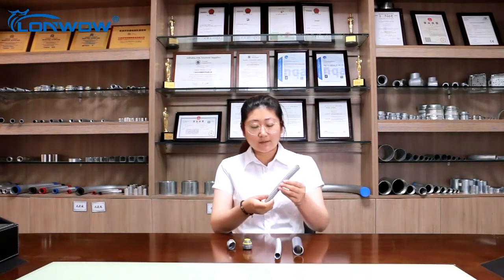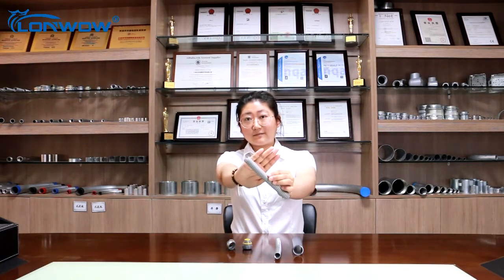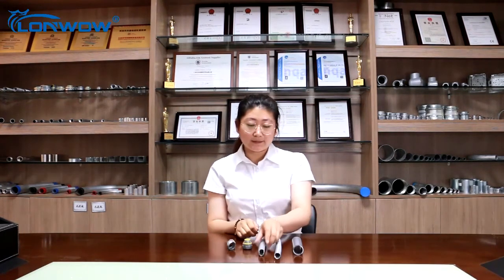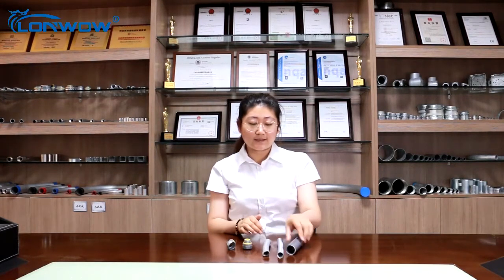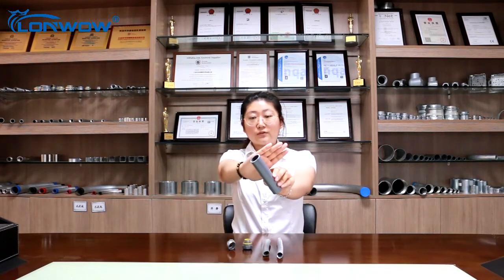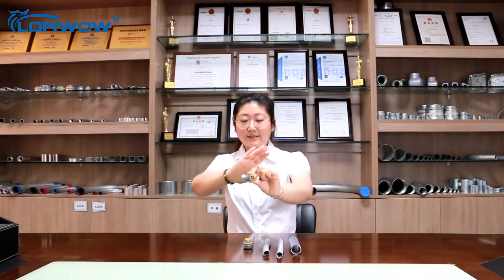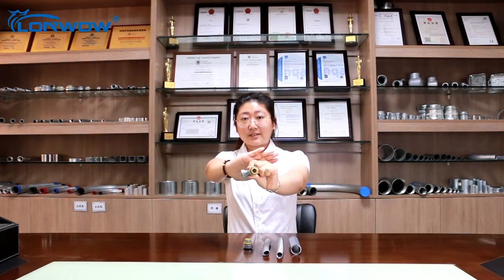Lonwow's Three Different Types of Flexible Conduit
This video will introduce flexible conduit to you. The flexible conduits have extremely good waterproof, insulating and pull resistance. The surface of flexible conduits is made of PVC material, which is added with fire retarding agent. The structure of the flexible conduit is buckle structure which enhances the pull resistance and is not liable to crack or deform. Good bending performance, The inner smoothness makes the entry of wires very easy.
We have three types of flexible conduit. They are PVC coated flexible conduit, galvanized metal flexible conduit and liquid tight flexible conduit. Compared with metal conduit such as EMT or IMC, flexible conduit can be installed more quickly and it doesn’t need a bender.